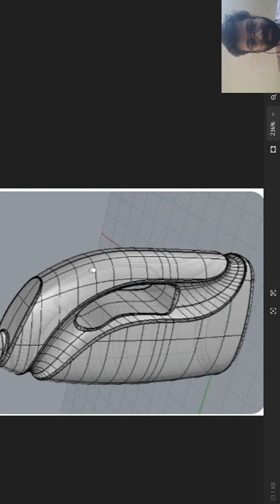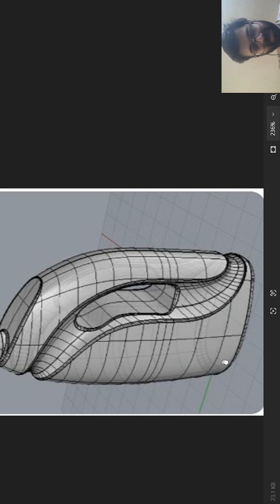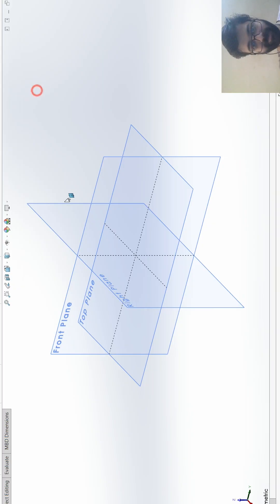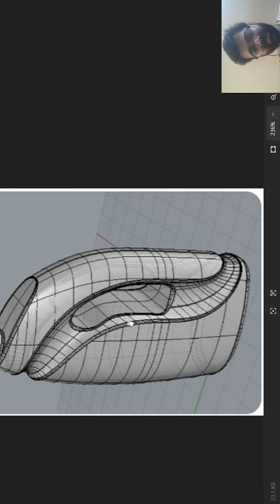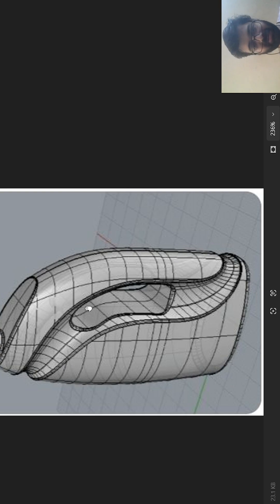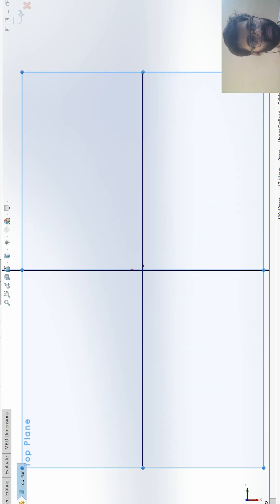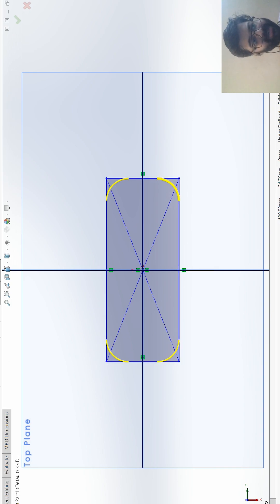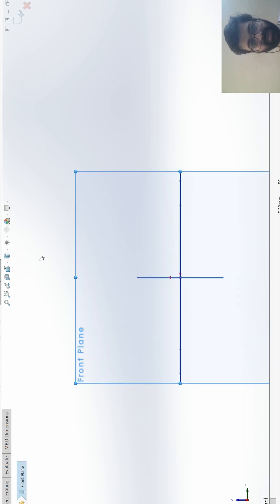Curved Bottle 3D Design | SolidWorks Product Visualization🔥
Discover the beauty of precision design in this Curved Grooved Bottle 3D Product Visualization, created using SolidWorks.
This concept showcases advanced modeling techniques, detailed grooved geometry, and realistic material rendering — ideal for packaging, product design, and industrial visualization.

Perfect for 3D designers, product engineers, and CAD artists, this render highlights how SolidWorks can transform creative ideas into professional-grade 3D visuals.